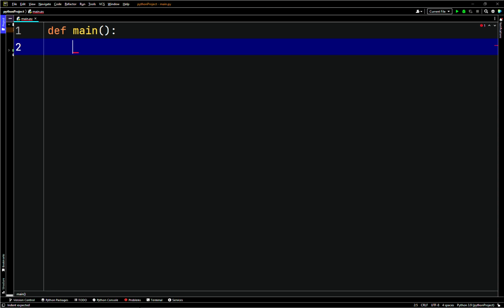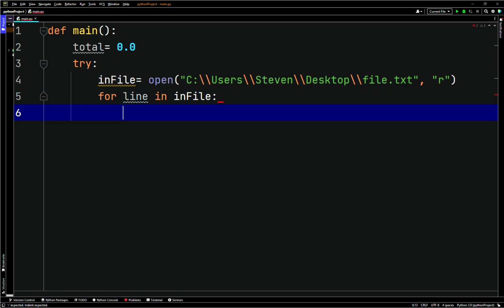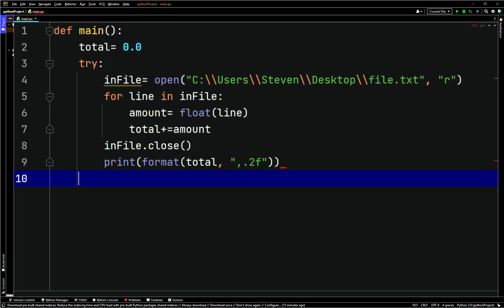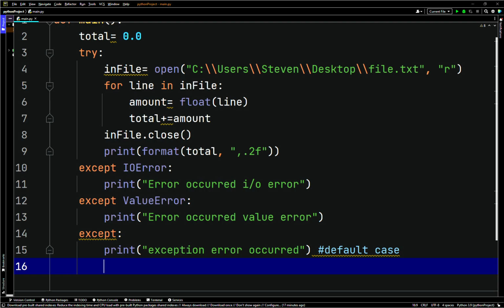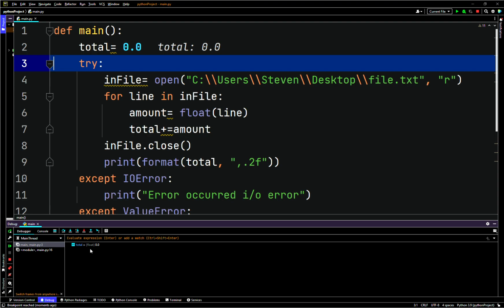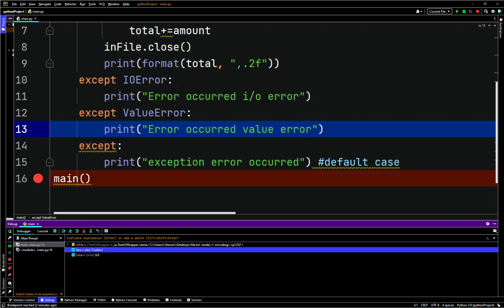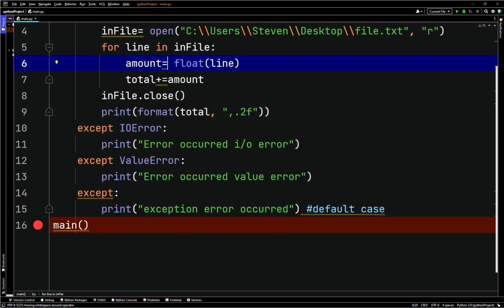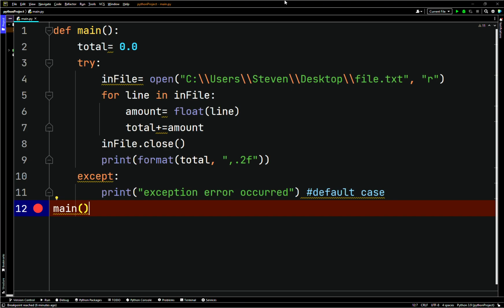Python How To Handle Multiple Exceptions - ValueError - Pycharm